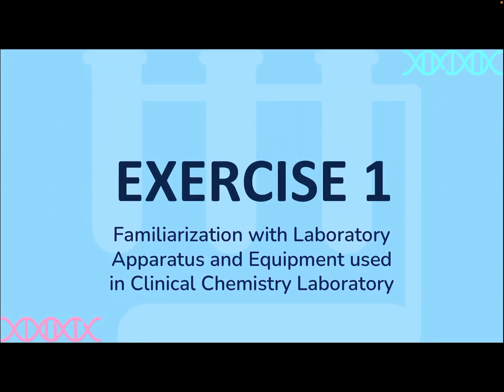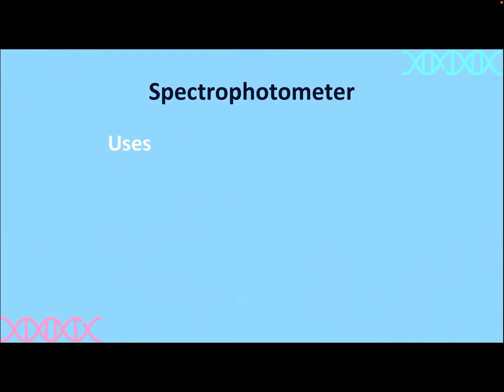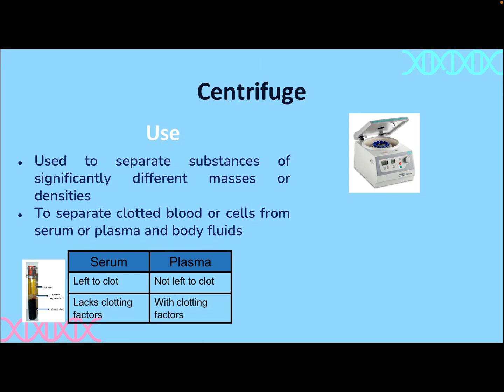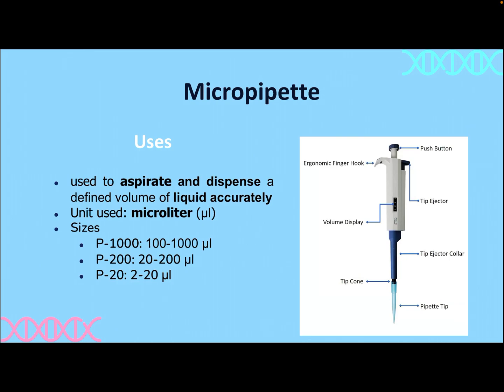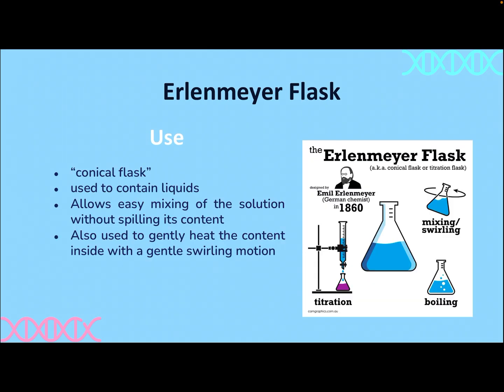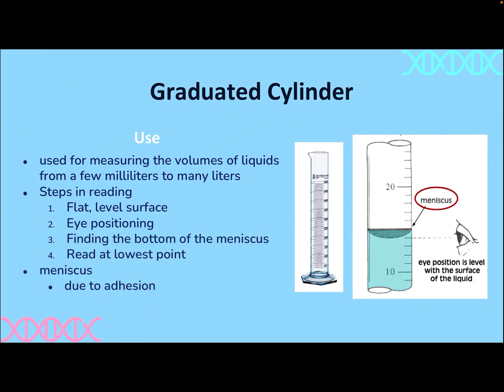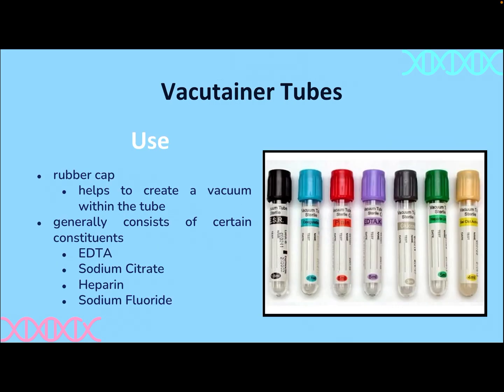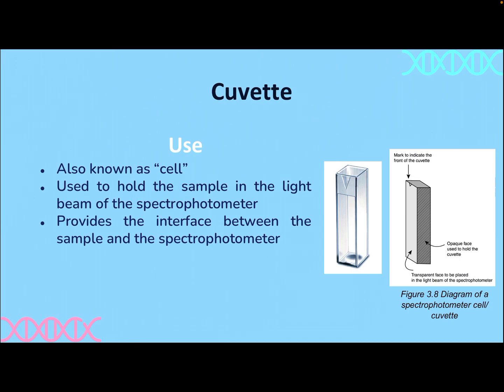Exercise 1 Post lab discussion: Familiarization to Laboratory apparatus and equipment